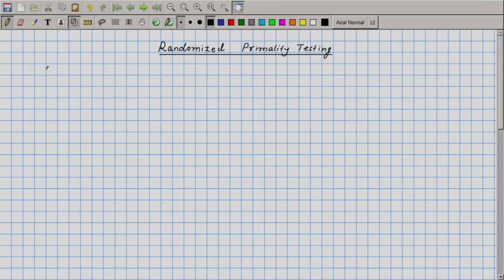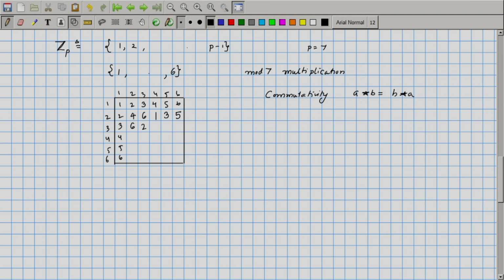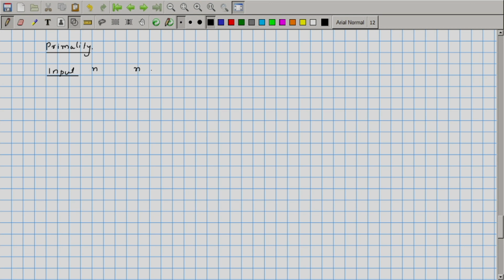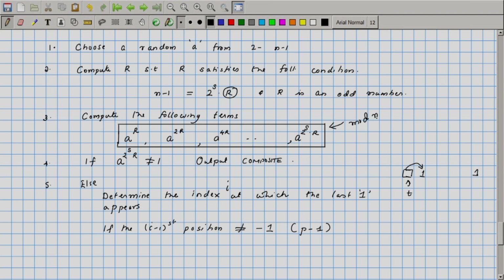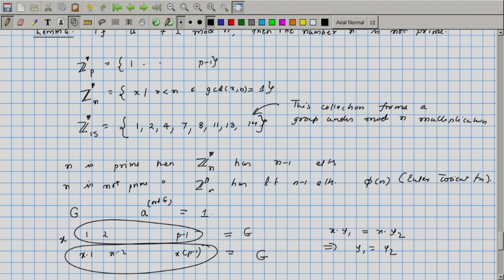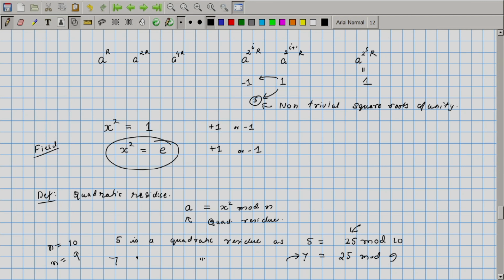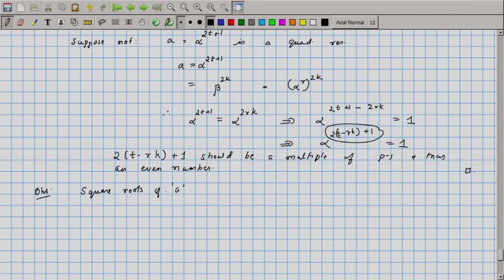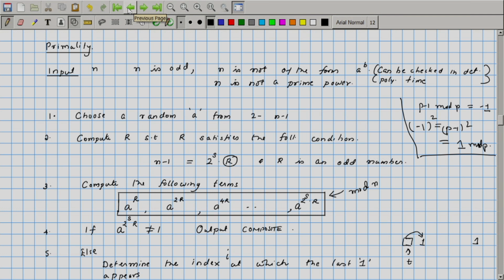Lec 24: Primality Testing